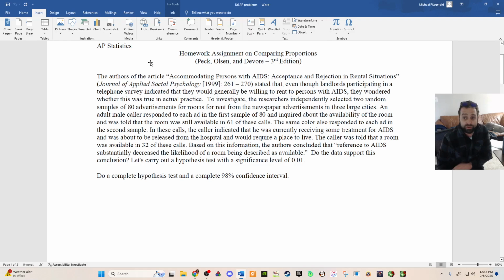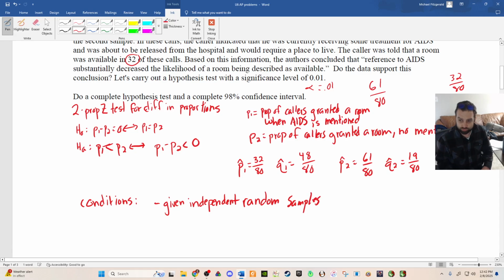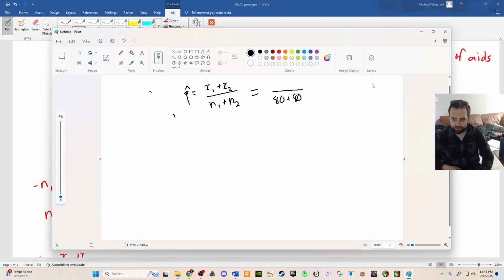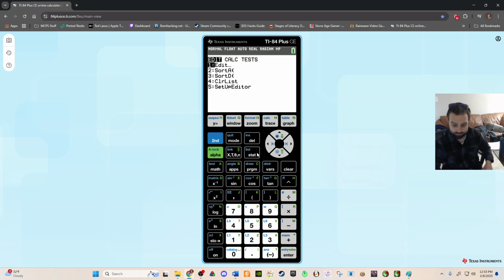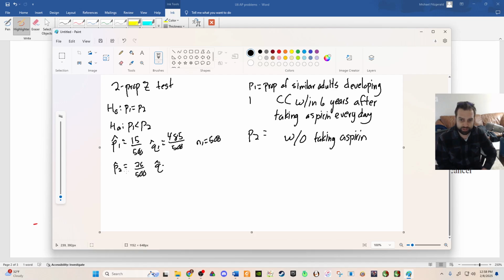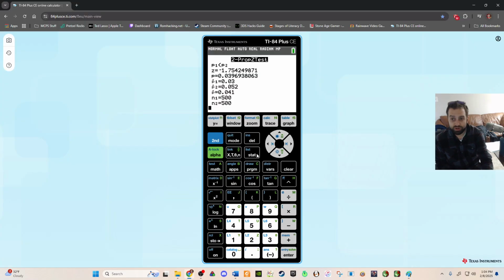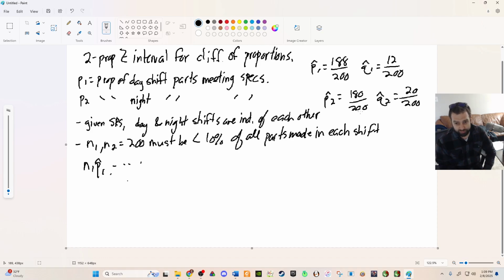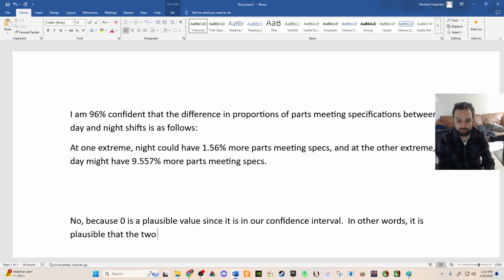Two Proportion Z test problems